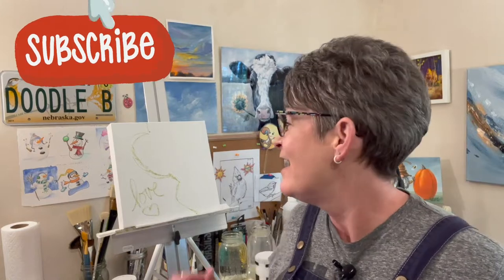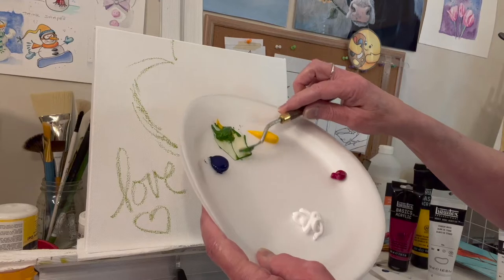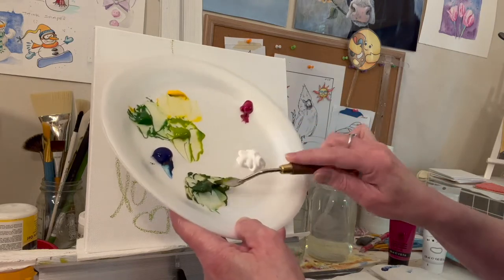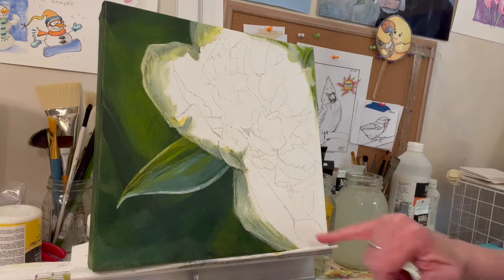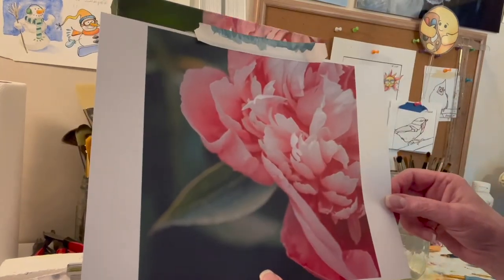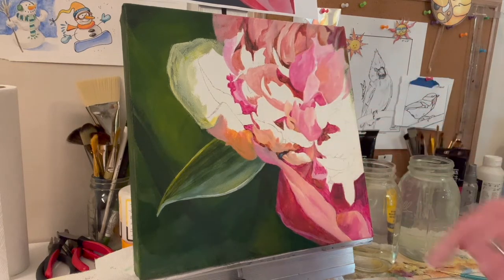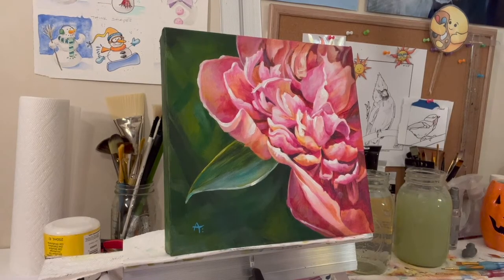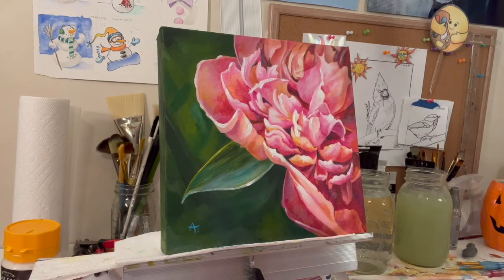Painting a DETAILED Peony! How to Paint Flower Petals! Using "my" primary colors. By: Annie Troe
Approach this like a puzzle! Find the pieces/shapes. I adjust the values when needed. SAVE white or almost white for last. GLAZED the 'edges' to keep you in the painting. Added just a touch of texture at the end. ENJOY! 🎨🤗

FUN STUFF

GALLERIES